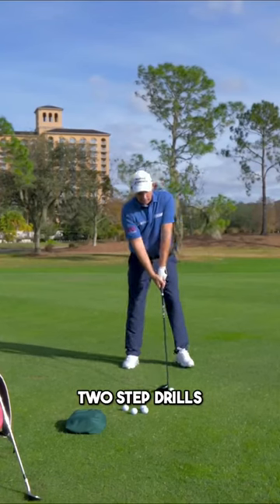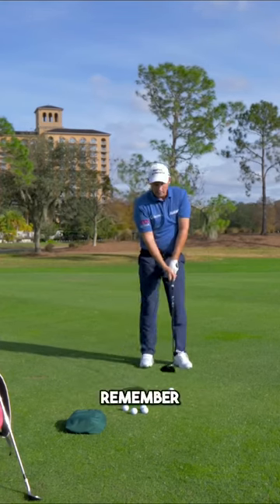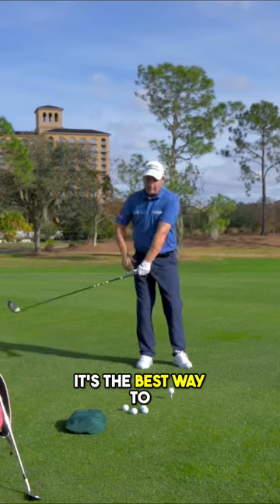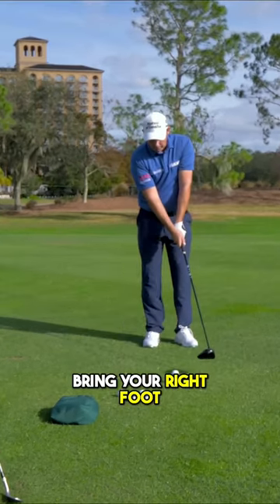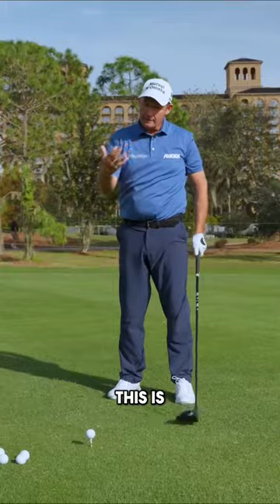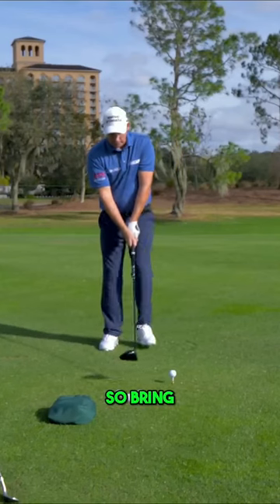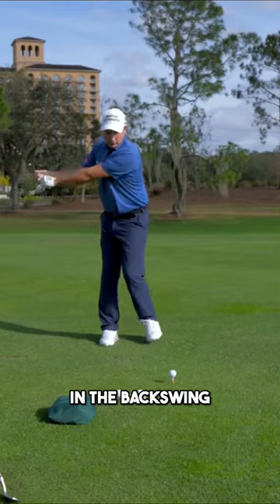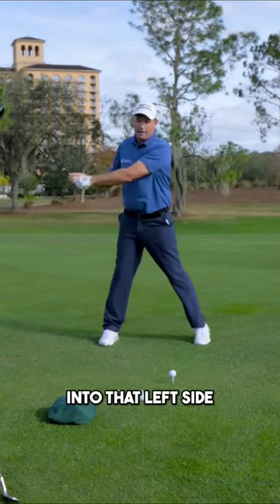Padraig Harrington from his Paddy’s Golf Tips showing how to do the Step Back & Step Forward drills